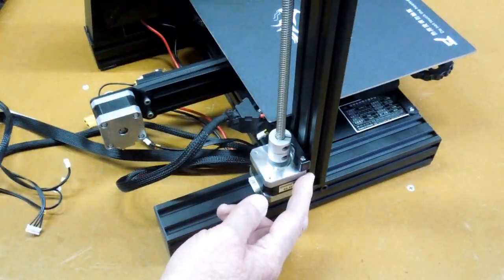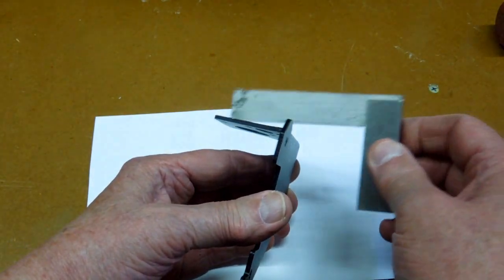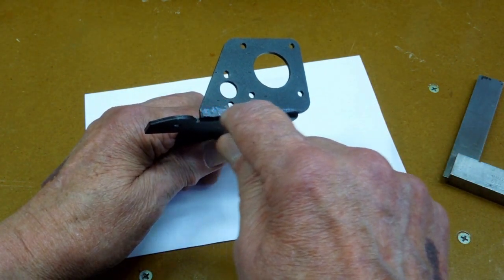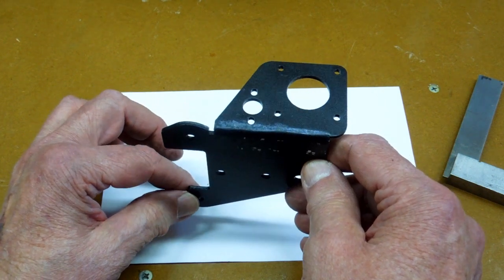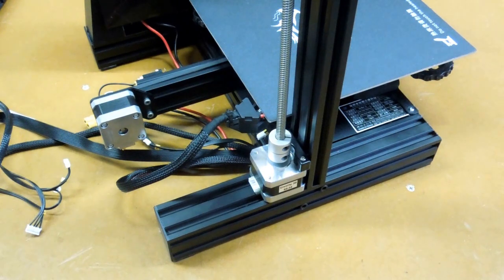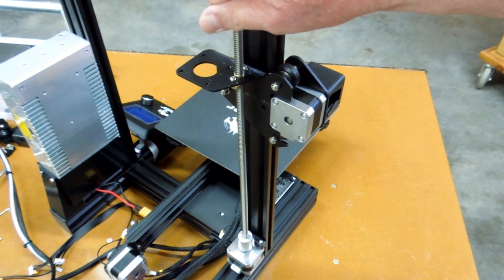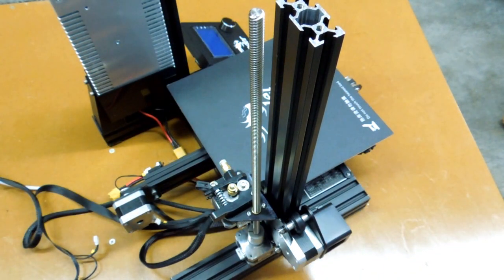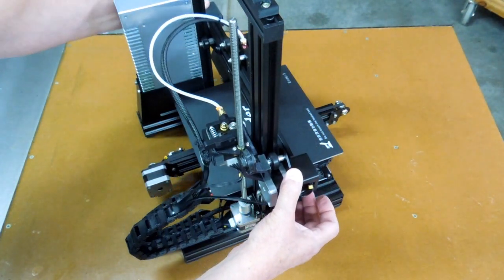Creality Ender-3 Z-Axis Alignment Correction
During my recent assembly of the Creality Ender-3 kit, I encountered the same z-axis misalignment problems noted by others.

Placing a shim or spacer behind the z-axis stepper motor will not correctly align the stepper motor and the leadscrew because the z-axis carriage bracket, holding the extruder and leadscrew nut, was improperly bent at the factory.

Any misalignment between the leadscrew and z-axis stepper motor will place an unacceptable load on the stepper motor.

Correcting the bend in the carriage bracket corrects the problem.